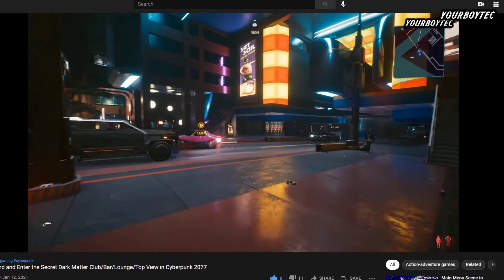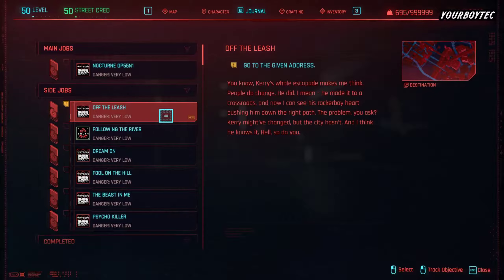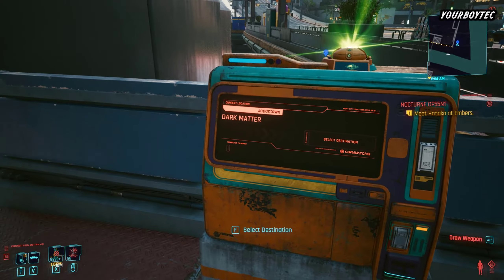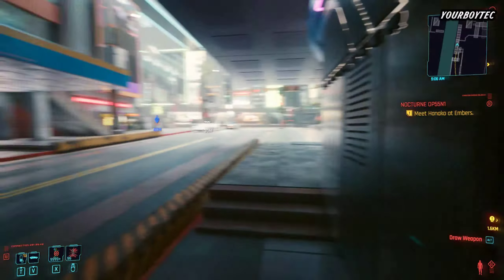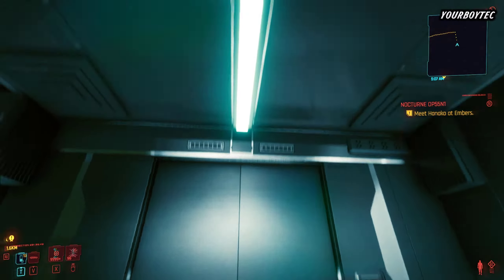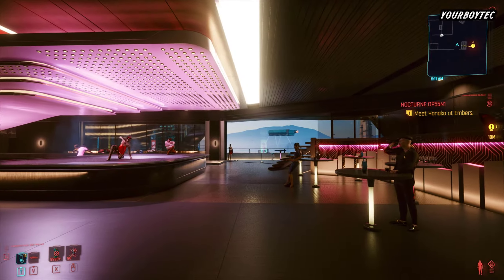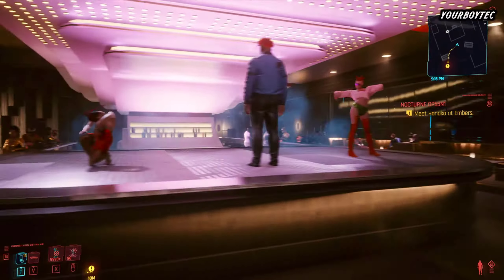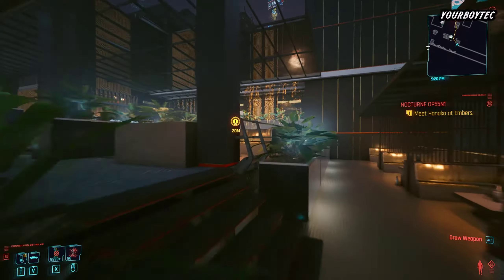How to Find and Enter the Secret Dark Matter Club & City View in Cyberpunk 2077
This is my first time playing CP2077 let´s have fun with Cyberpunk 2077. My Second Favorite Game of all time with The Technological Conqueror.

TecConquerit: Pushing the boundaries of what is possible in gaming with maximum strength, maximum combat, maximum speed, maximum fun, maximum pleasure, and maximum potential to conquer everything on Tec´s path.

TecConquerIt Bitcoin Wallet (BTC): bc1qaqejt9nz7jpypnt55fyhzxa8t55mmgx7zpthrc
TecConquerIt Ethereum Wallet (ETH): 0x4D9FE064A31DDd163ab9692893B1B05Ca30398b1

This Video is About:
TecConquerIt Gaming Cyberpunk 2077 Gameplay Game Next Level PVP Campaign Walkthrough Full Gameplay Top gaming channel Best gaming channel Gaming Gamer PVP Fun games to play with somebody Official YouTube Rumble

Video Uploaded by: TECCONQUERIT